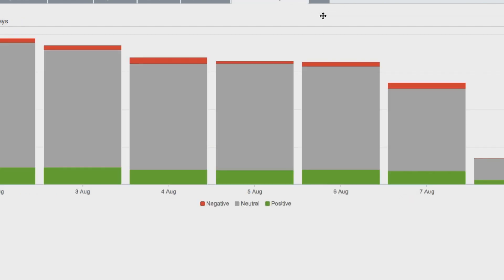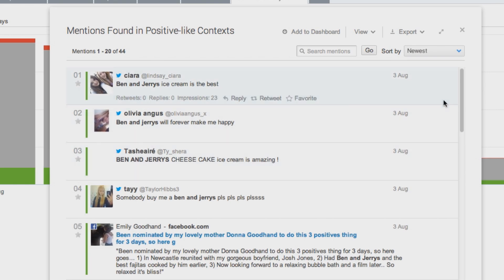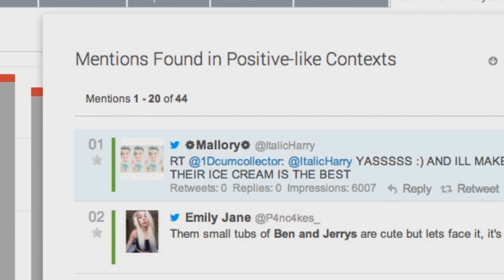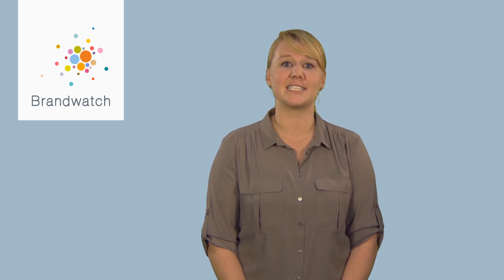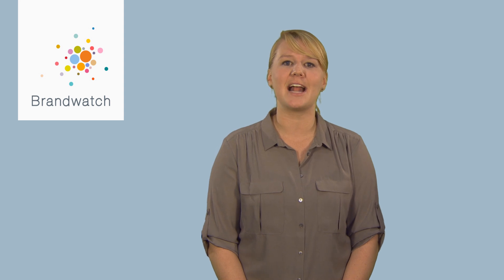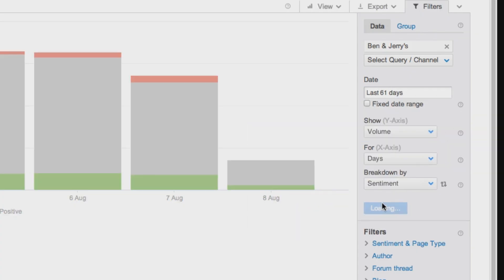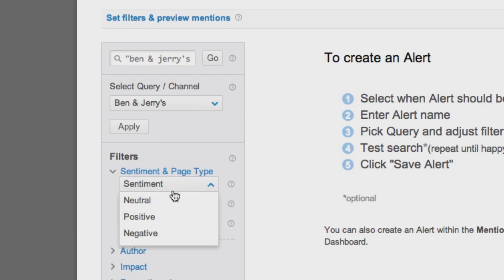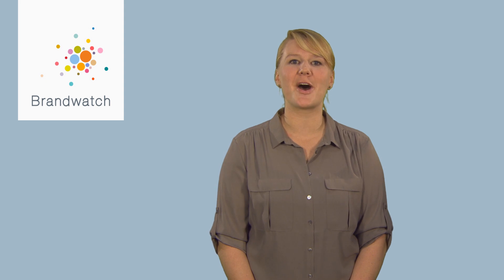How to Conduct Sentiment Analysis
Hello and welcome to another addition of brandwatchtips! This week Brit will talk you through another brilliant Brandwatch Analytics feature - Sentiment Analysis. This includes

- How to view sentiment analysis
- How to analyse the sentiment
- How to change incorrect sentiment

Brandwatch is powerful social media monitoring, analytics and intelligence tool. Grow your presence, track your influence and understand your audience.